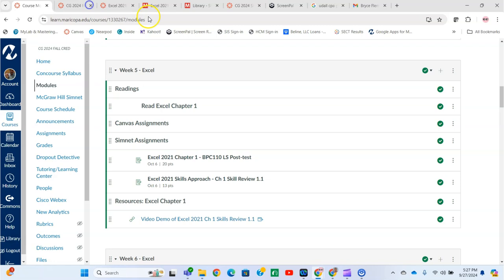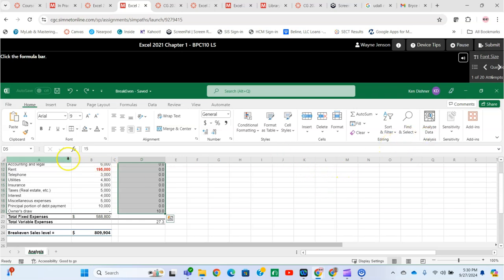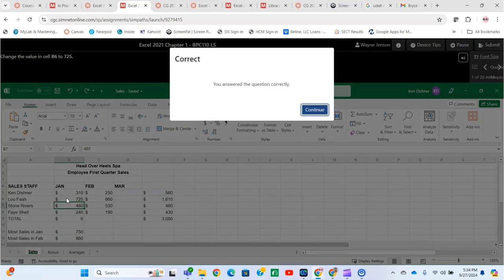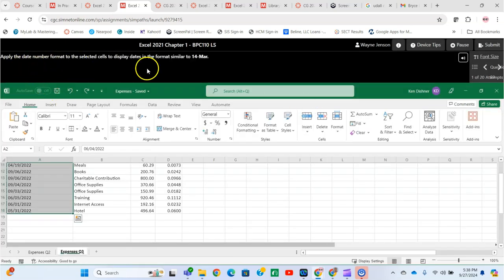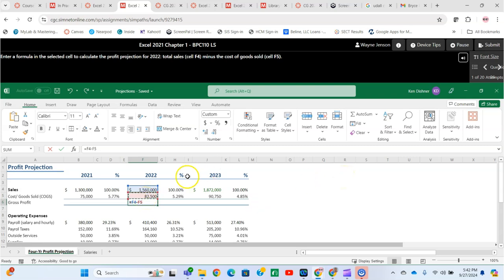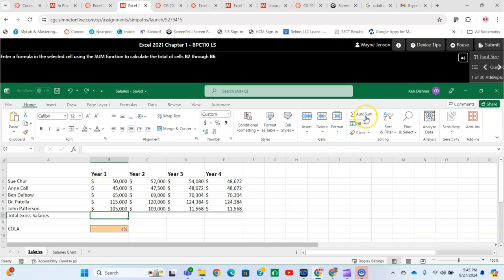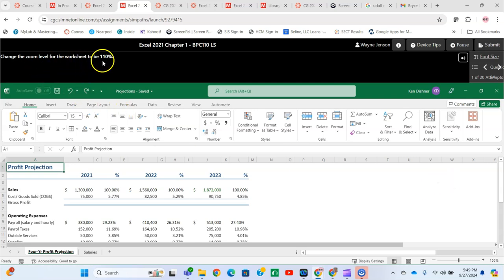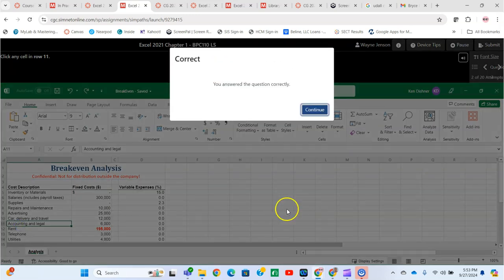BPC 110 Week 5 Excel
Introduction to topics covered in Week 5 of BPC110 & demo of the Excel Chapter 1 Post-Test